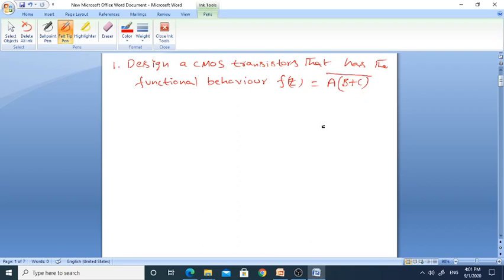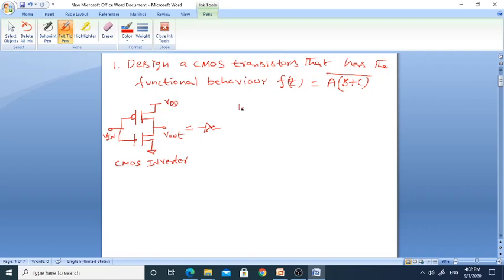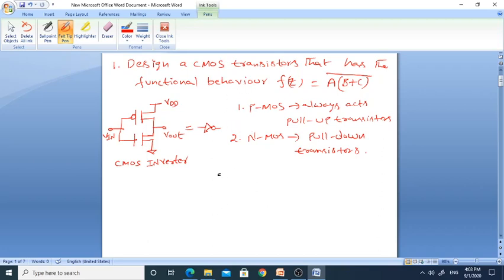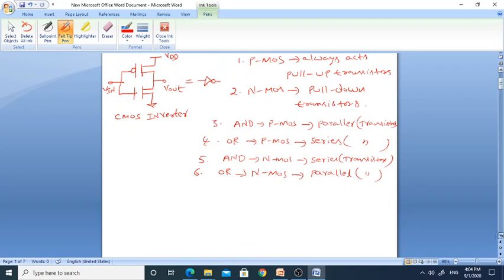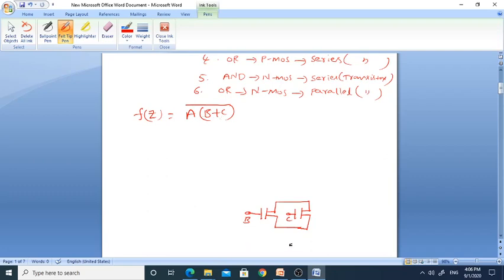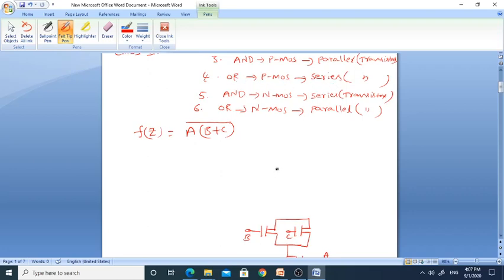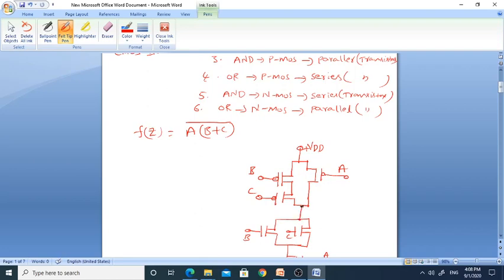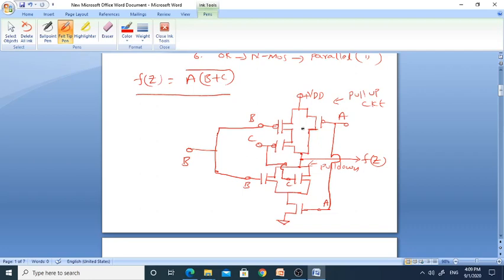Design of a CMOS Transistor for Functions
CMOS Design